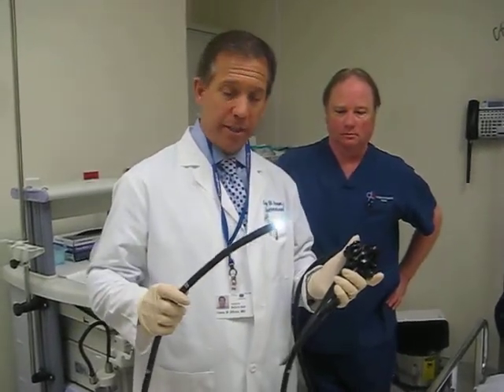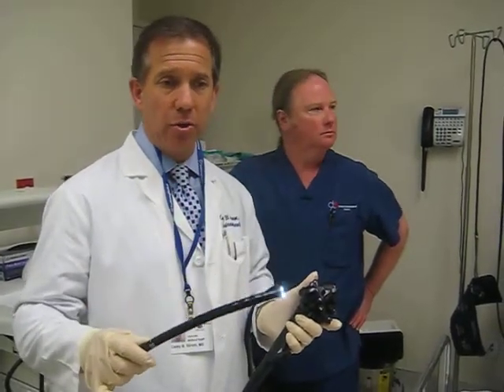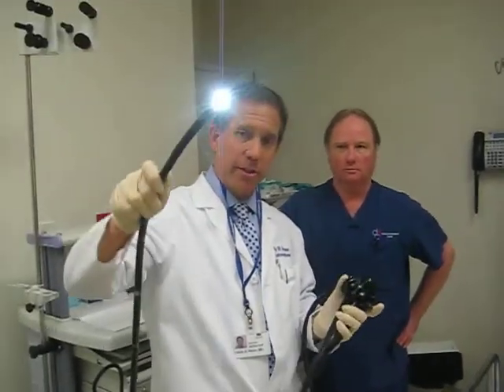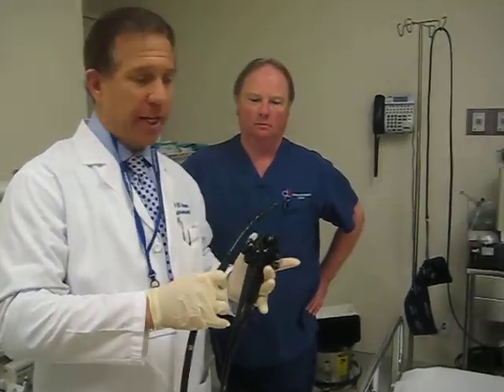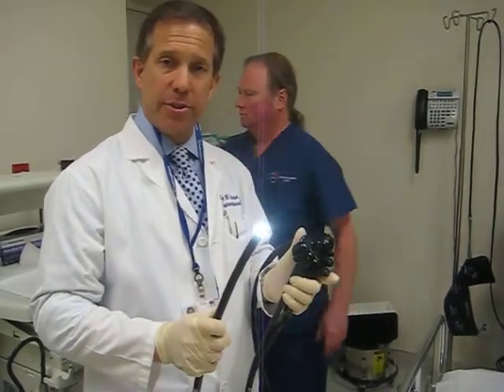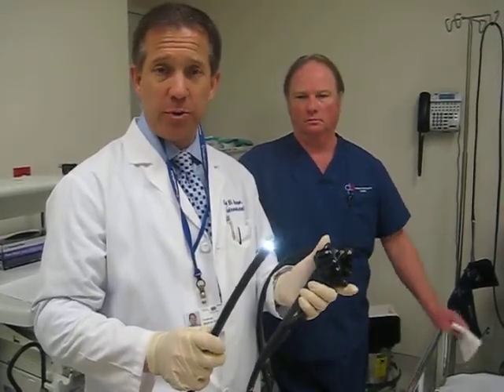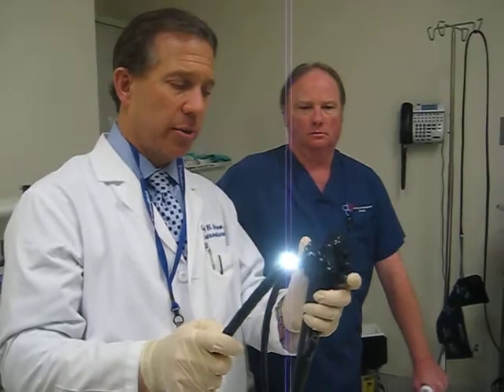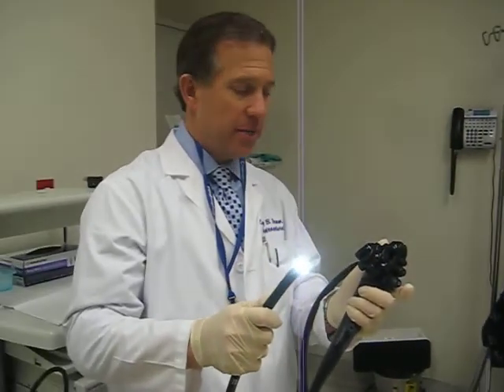Dr. Carey Strom, Colonoscopy Explained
Dr. Carey Strom explains the colonoscopy procedure.